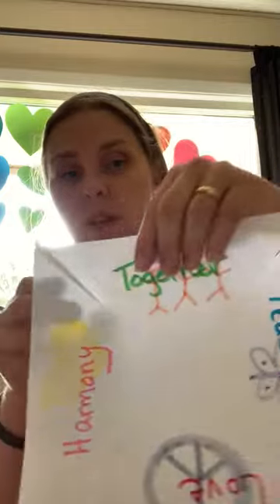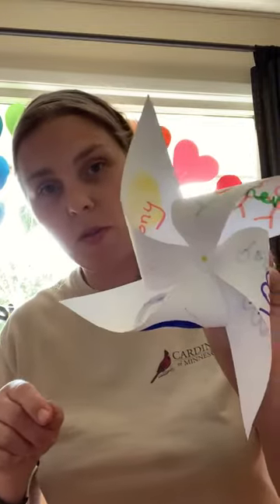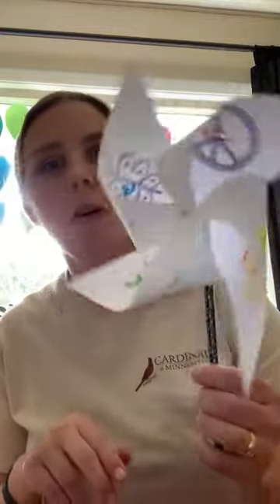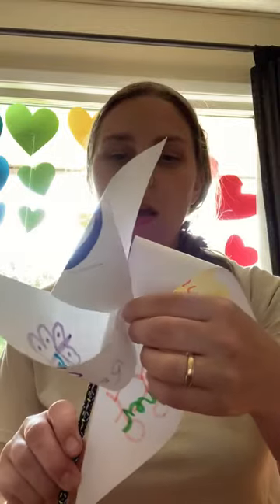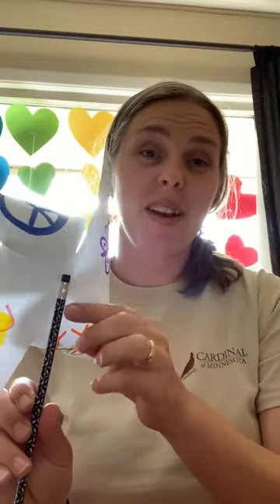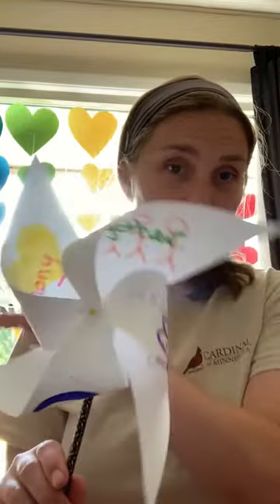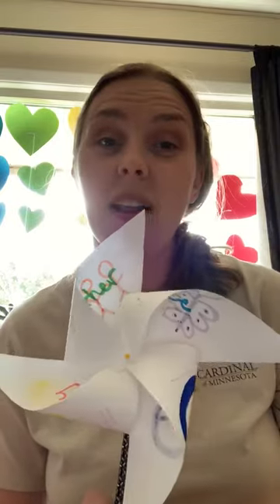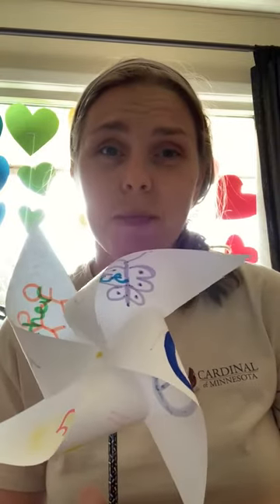Peace Pinwheel - Principle 6 Activity